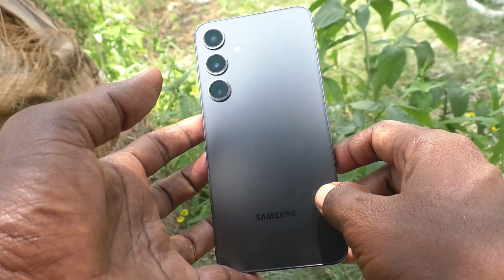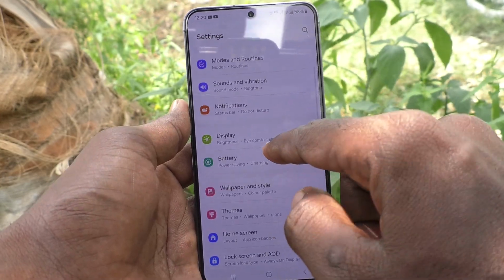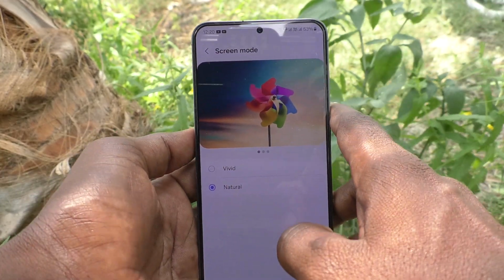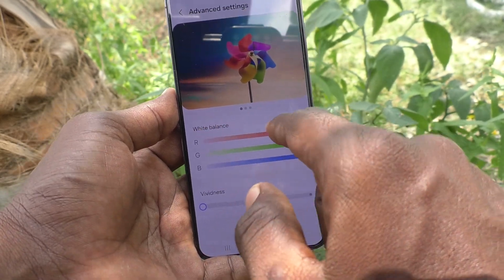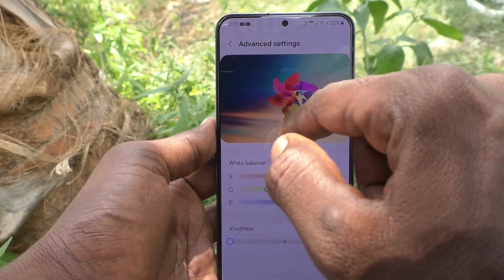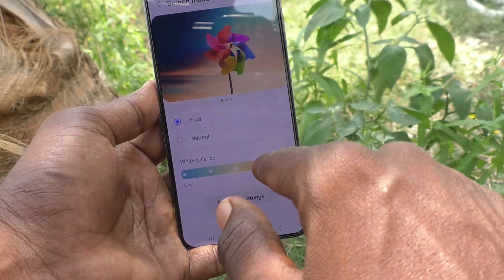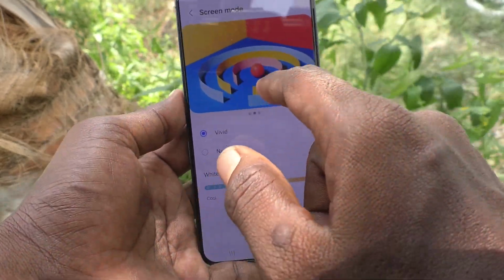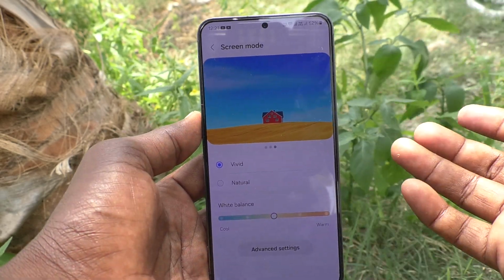How to Change Screen mode in Samsung Galaxy S24 Plus 5G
Samsung Galaxy S24 Plus 5G Screen mode  :  Learn here How to Change Screen mode in Samsung Galaxy S24 Plus 5G smartphone.